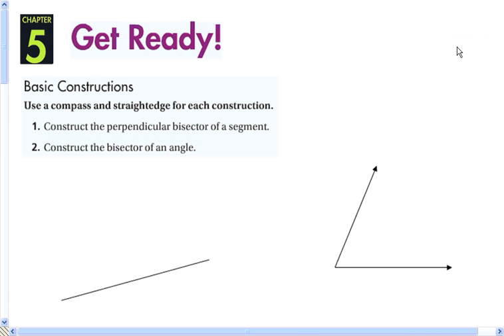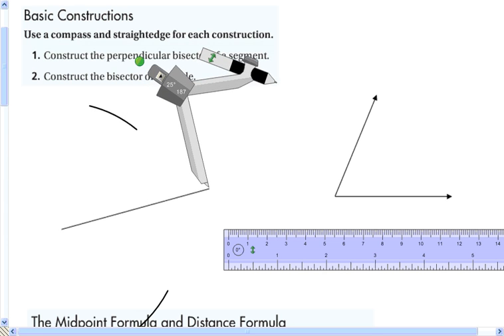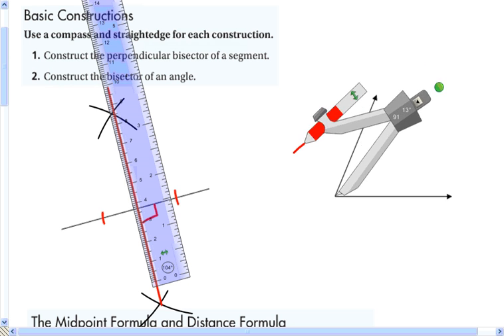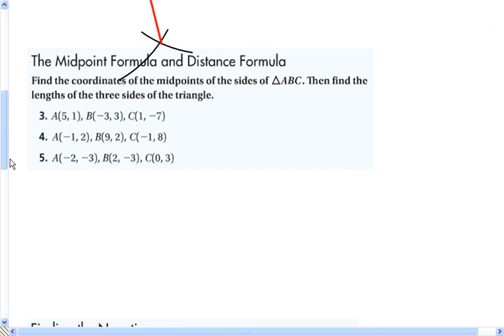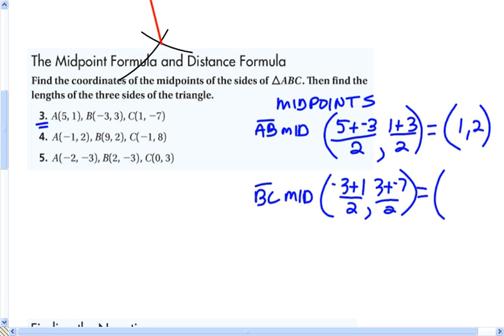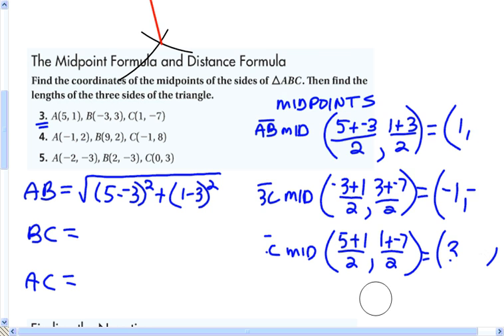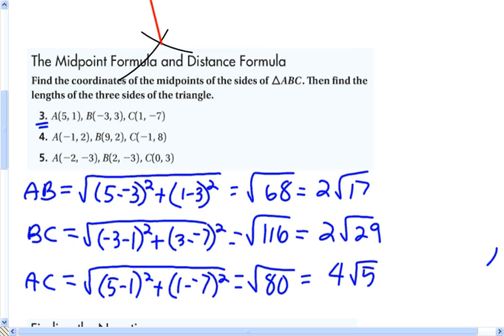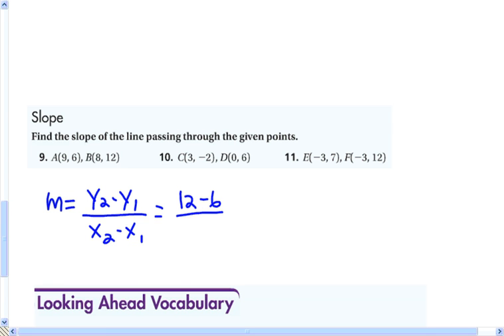Lesson 5 1 Get Ready